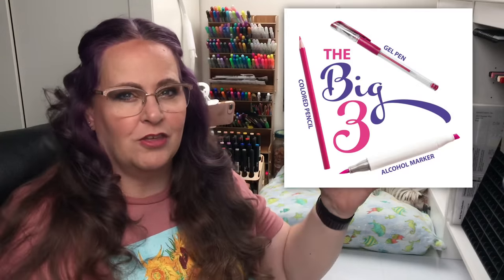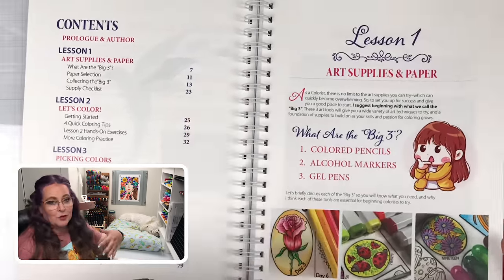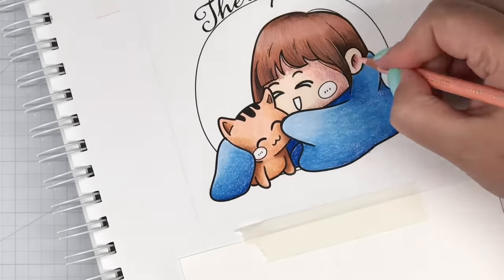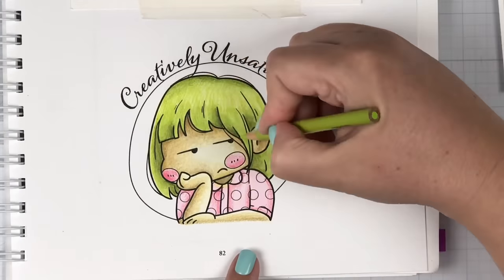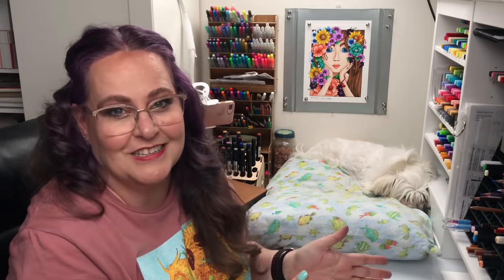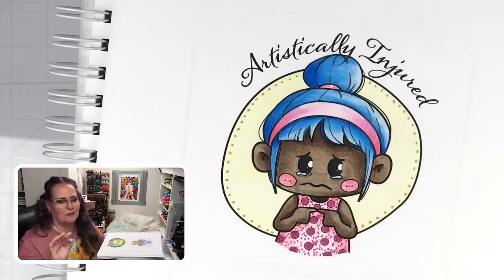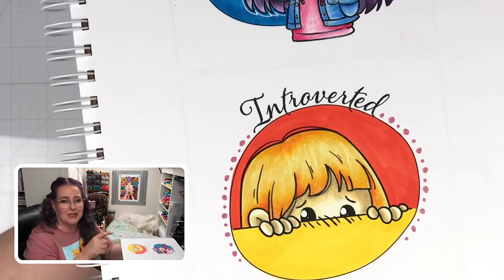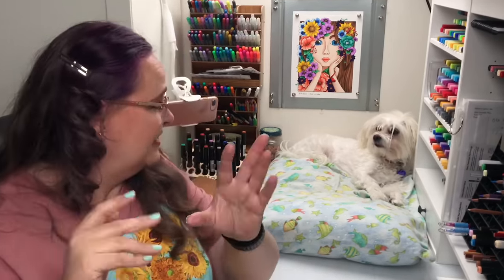How to Combine Colored Pencils, Alcohol Markers & Gel Pens!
Let’s put the “Big Three” to work in 6 different illustrations. This video is a fun example of how mastering and combining the “Big Three” (colored pencils, alcohol markers, and gel pens) can create fun and expressive pieces of art.

The 6 illustrations I am coloring are featured in my new book “Coloring Essentials, a Beginner’s Guide to Coloring”. I also recorded (in real time) the entire 4 hour coloring process so that you can color along with me. To enjoy this real time color along, a FREE copy of my new book, and hundreds of hours of valuable coloring  workshops, join our Coloring Academy today!

LINKS
Real-Time Color-Along: